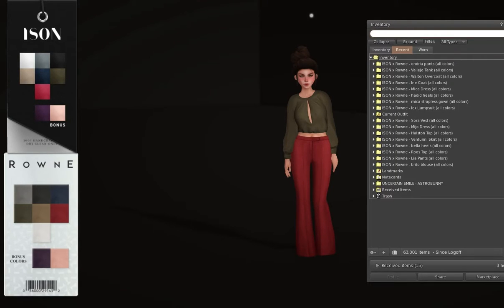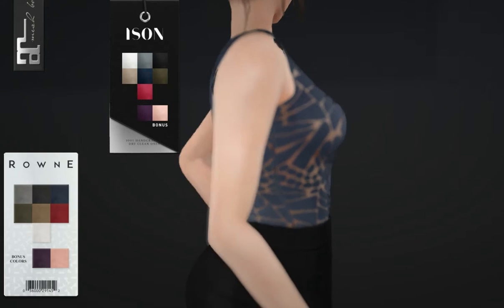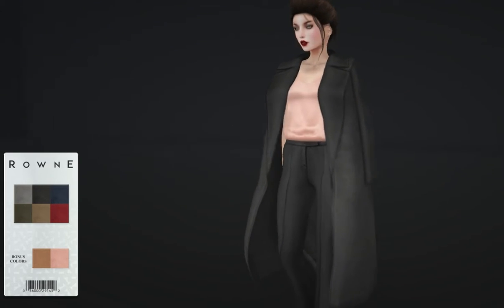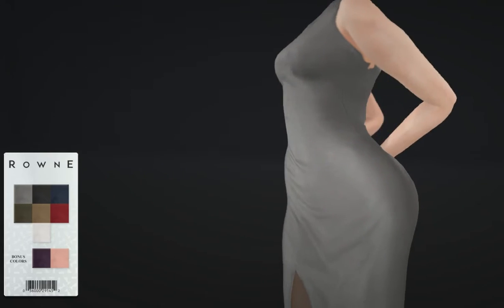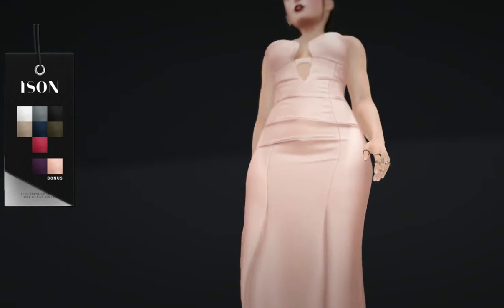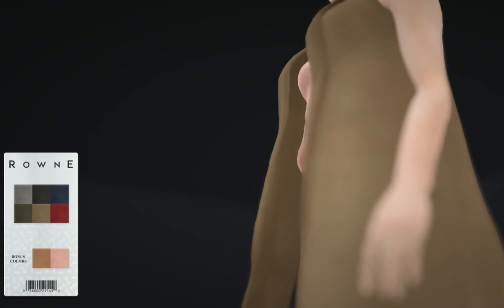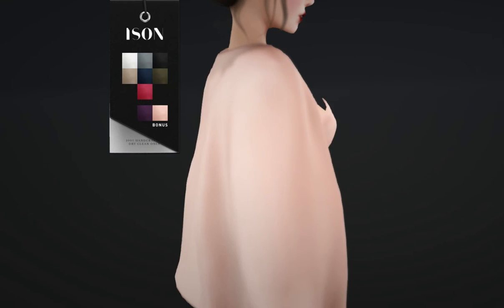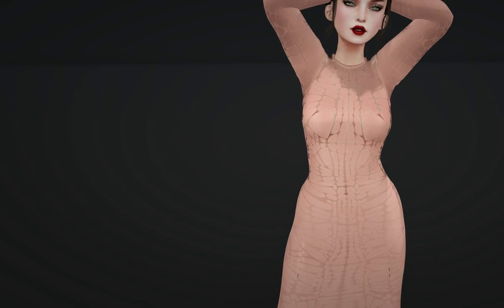Ison x Rowne Collection Swatches Second Life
ISON x ROWNE is out, a collab of two beautifully crafted clothing stores. This fashion event lasts until september 28th, and will probably not be back in stores. I did this vlog different than normal so it wouldn't be as long. That means I just flailed, was awkward, and 'uhh'ed a lot, sorry! This really was a lovely collection, even with a few looks clipping on my back a bit. make sure to get demos and try everything on, and I hope you enjoy it as much as I did!

Store Links:
Ison:

Clothing Featured in this Haul:
Bella Heels
Brito Blouse
Hadid Heels
Halston Top
Ine Coat
Lexi Jumpsuit
Lia Pants
Mica Dress
Mica Strapless gown
Mijo Dress
Ondria Pants
Roos Top
Sora Vest
Vallejo Tank
Venturini Skirt
Walton Overcoat

Got something you want me to review? I normally review monthly events, FLF, Luxebox, and occasionally do full hauls of stores I really love. I also post almost daily on my flickr and tumblr, when not doing vlogs, and would love to see your stuff as well!
    -CassandraMiddles Resident

                Taken at Hextraordinary's Mainstore Sim
Appearance:
 Essences Sash Peche Skin
 Axix Creepy teeth Vamp Normal
Veechi Luster Glam Shadow Champagne
Izzie's Patty Dark Lipstick Red
Truth Hair May straight Bangs
Mai Bilavio Celebrity Boudoir Eyelashes

Wearing:
RO Chomp Purse Black
Kibitz Crystal Ring Set Gold
Ison x Rowne Hadid Heels NEW
Ison x Rowne Brito Blouse NEW
Ison x Rowne Ondria Pants NEW
 Noodles Le Kitty Earrings Gold